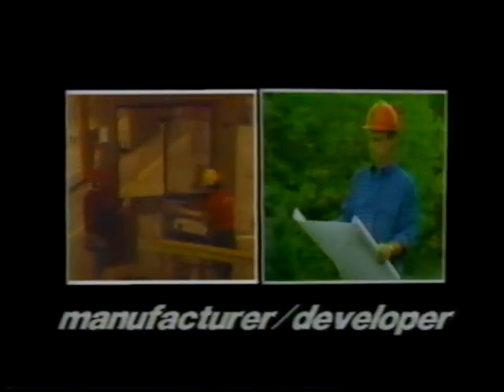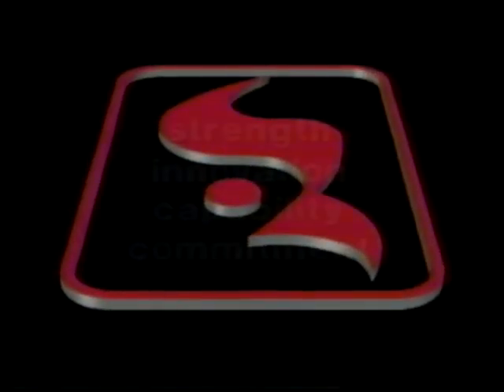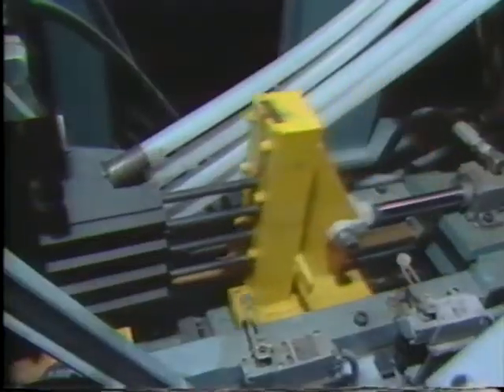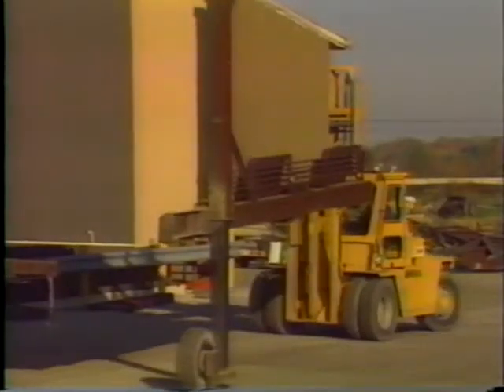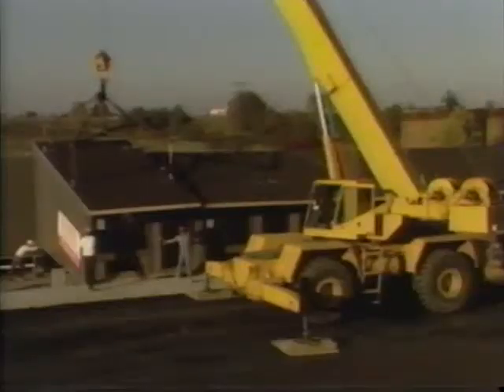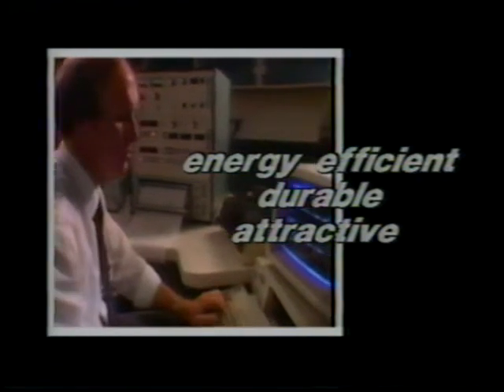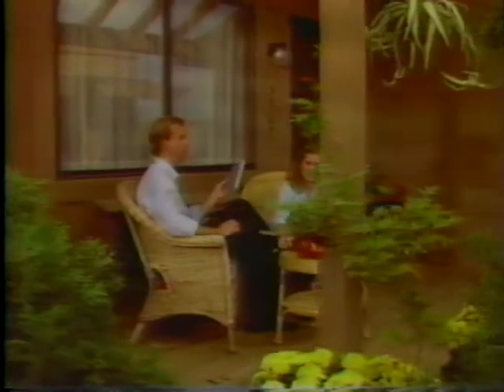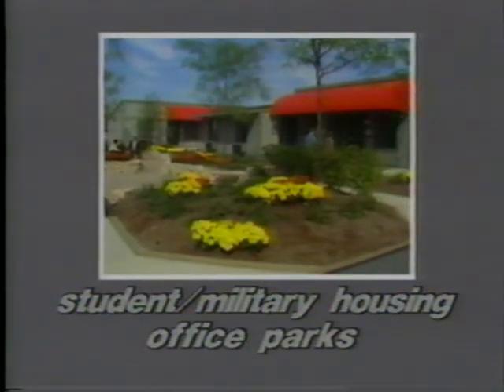Cardinal Story 1988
Cardinal Industries, Inc promotional video from 1988